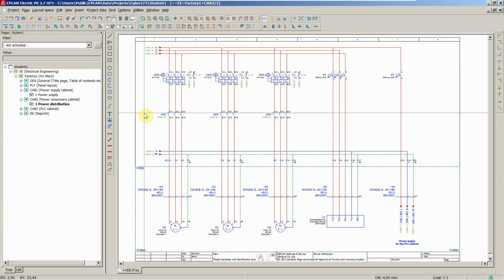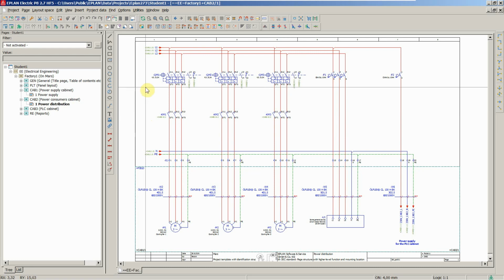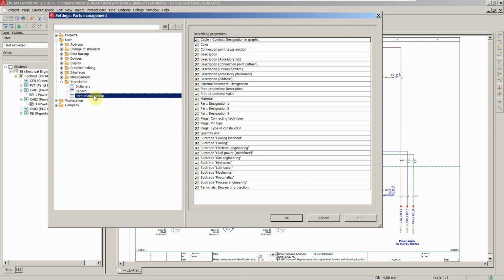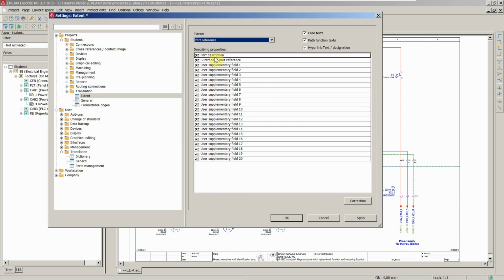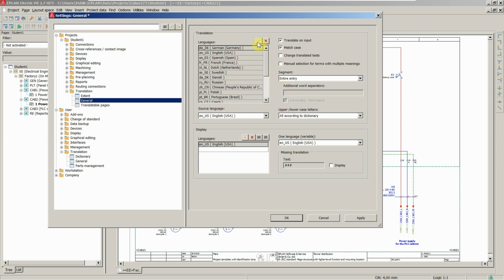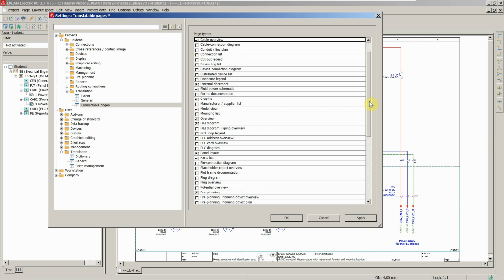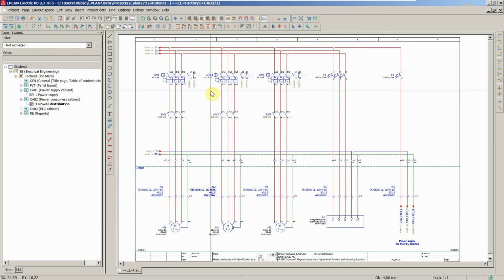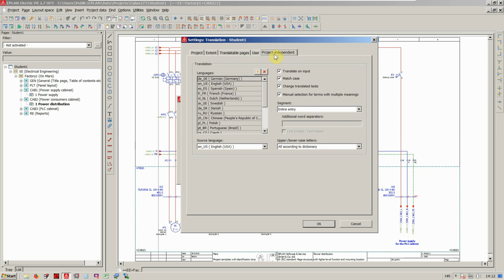ePLAN Electric P8 Course - Multilingual Eplan Projects (Translation Module) - Workspace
Hi! where I also have a lot of other courses that cover EPLAN and Electrical Design of industrial automation systems.

Best, Ivan